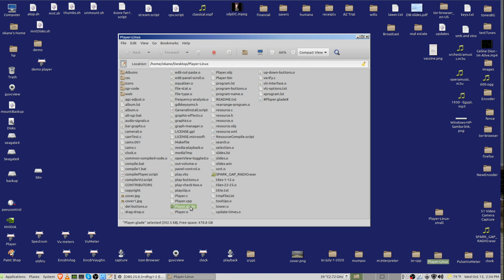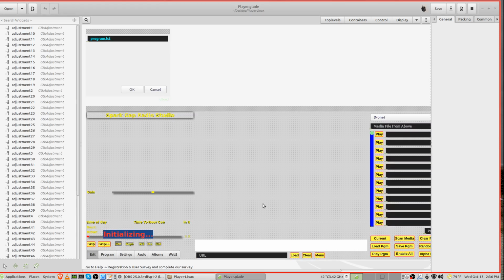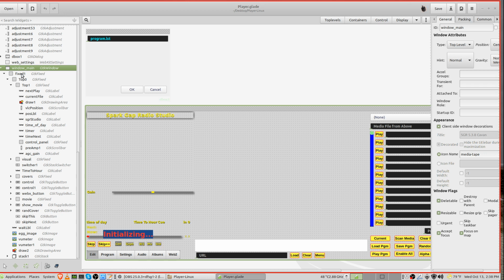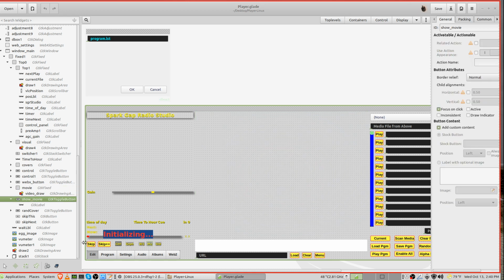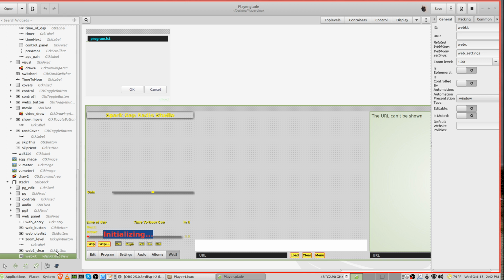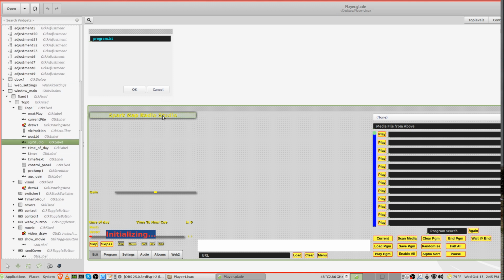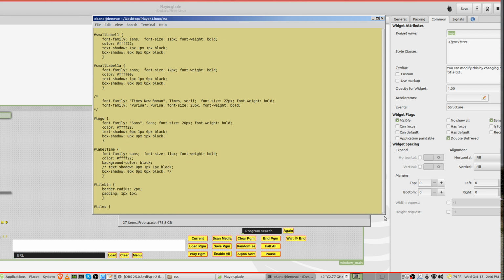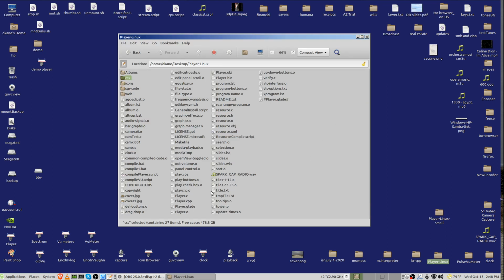09 The Player Glade Layout File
Details on the Player Glade layeout file.